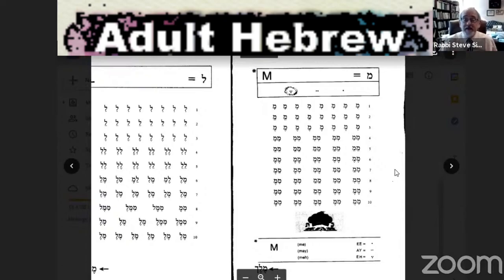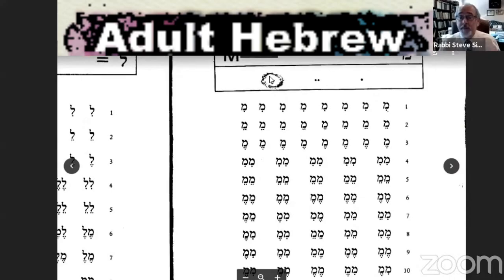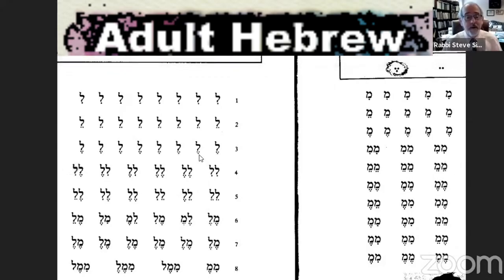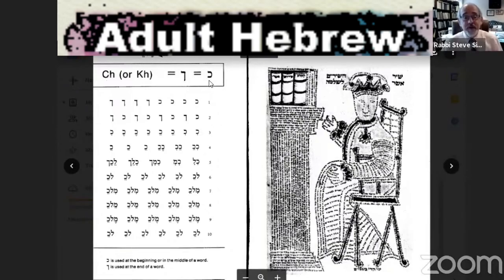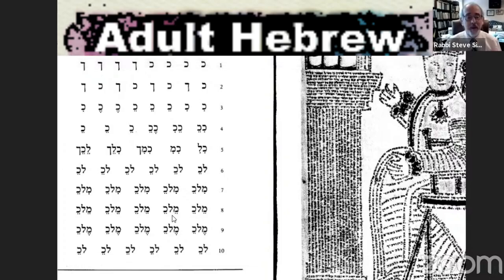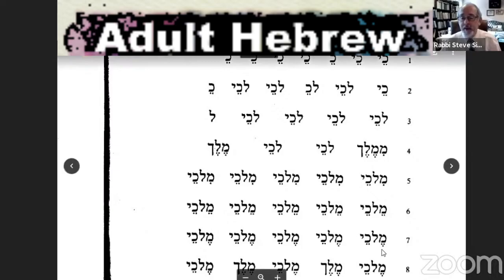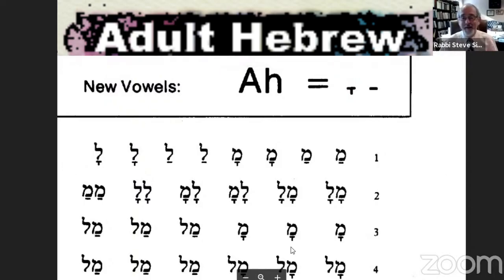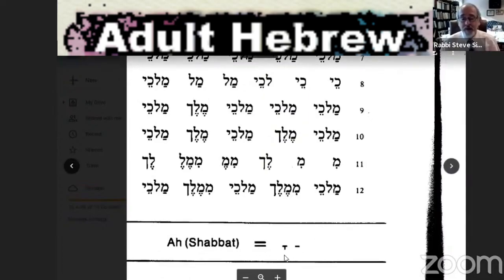Adult Biblical Hebrew Lesson 1